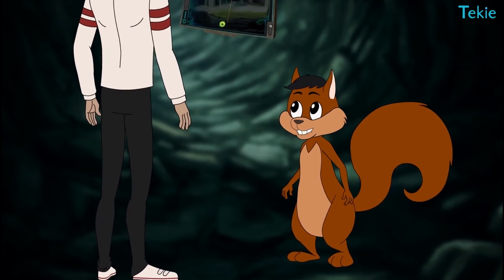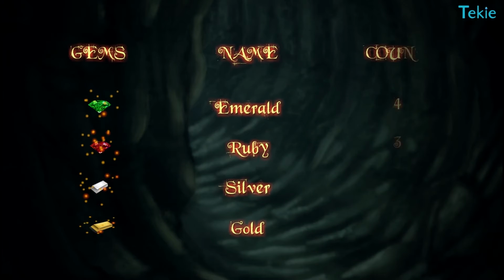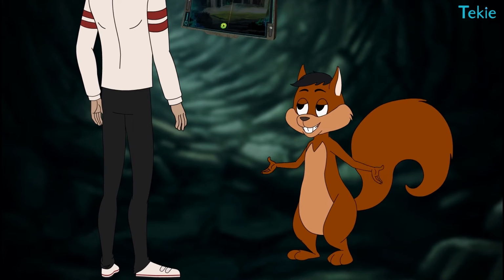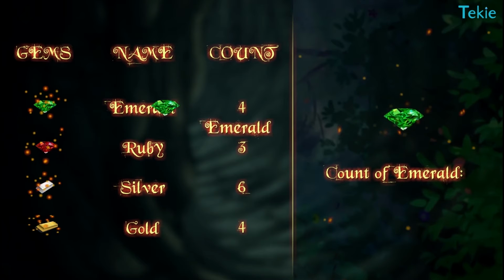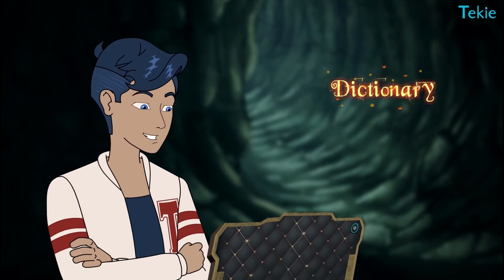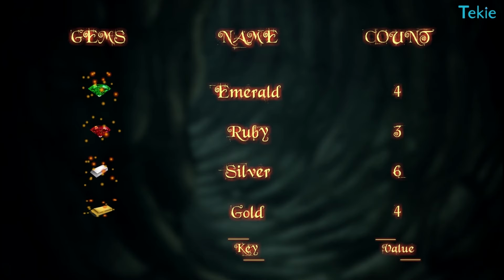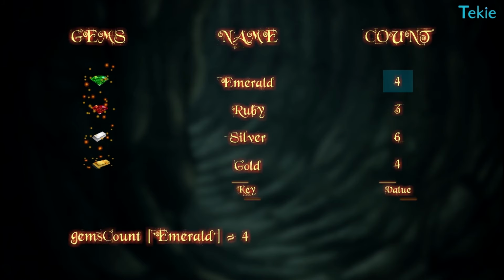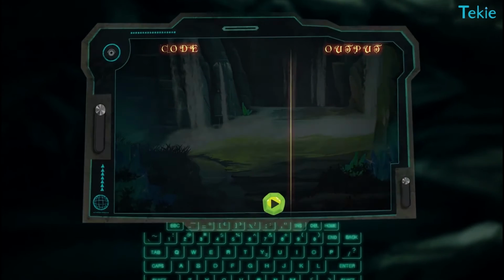How to make an empty dictionary? Tekie Byte 85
We surely haven spoken a lot about dictionaries. But we haven't told how to create them yet. Well it's never too late. Let's hop in and see how to create dictionaries .